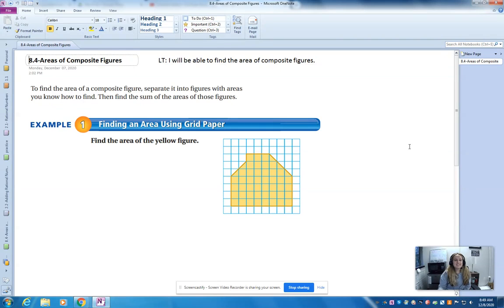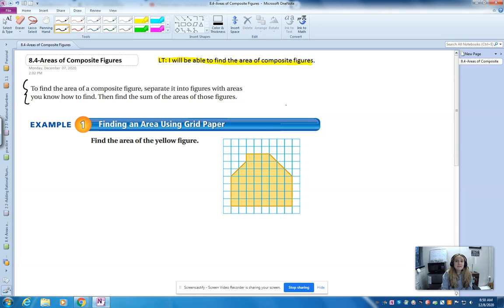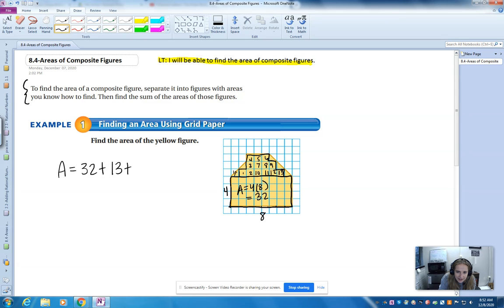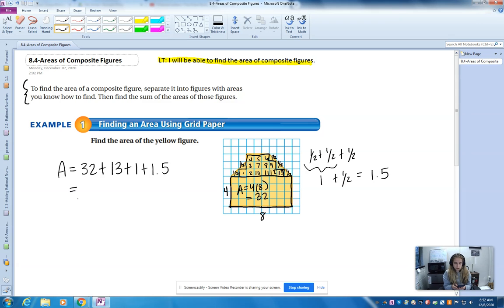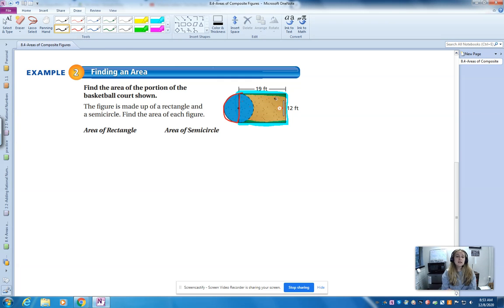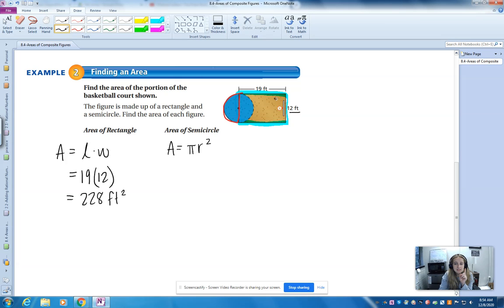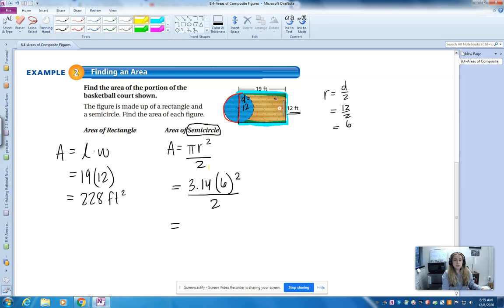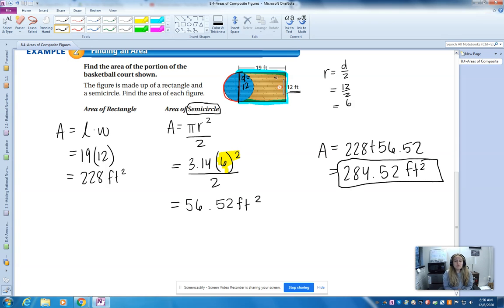8.4-Areas of Composite Figures